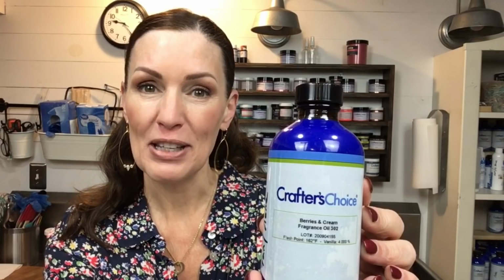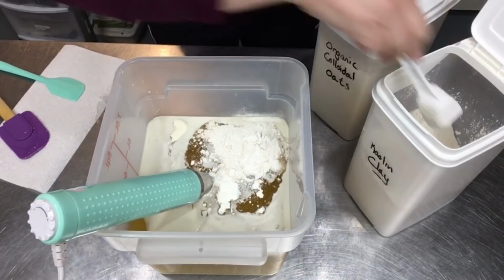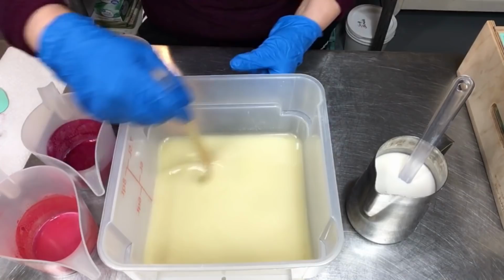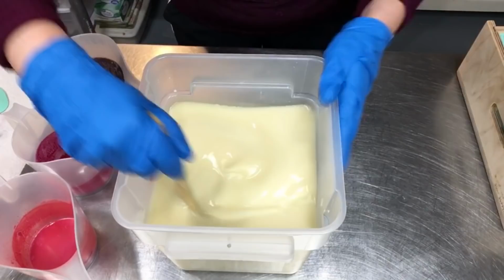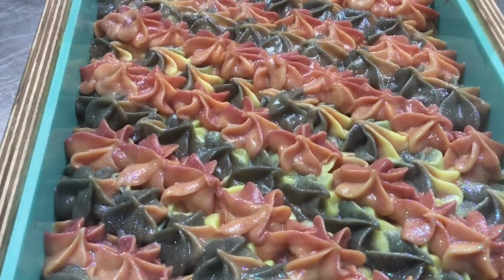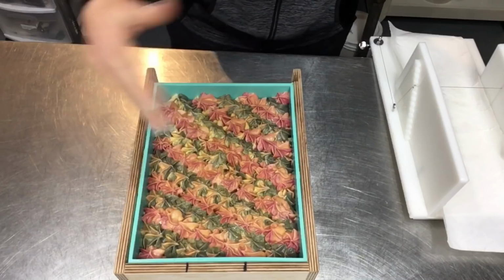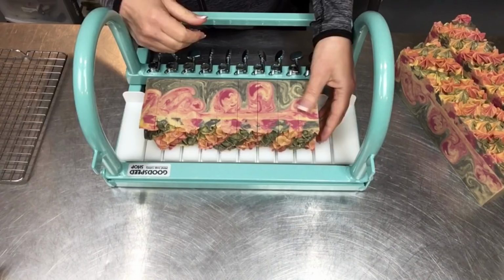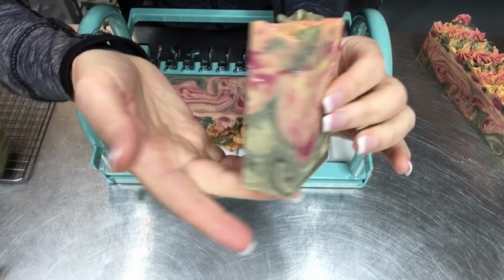Making BERRIES & CREAM Cold Process Soap w/ Cream + Frosting Piping | Ellen Ruth Soap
I'm using Heavy Cream powder in these berry-liscious bars! Cautionary tale, I didn't mix my T.D. well enough, and got lots of tiny spots on the finished bars 😩 They're still wonderful, but I wish I had mixed better.

0:00   Intro
1:49  Soap additives into Oils
3:03   Mixing Lye & Soap Colors
7:00   Soap Pouring
8:33   Soap Frosting / Piping tops
10:14   Unmolding & Cutting Soap Loaves & Bars
15:33   Trimming & Stamping Soap bars

Titanium Dioxide
Organic Colloidal Oats
Piping tips
Piping Bags